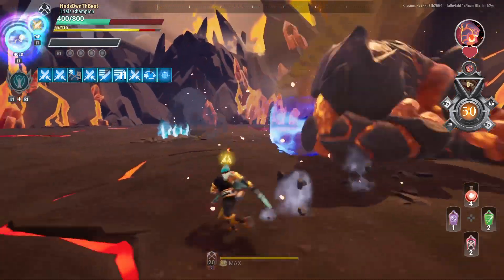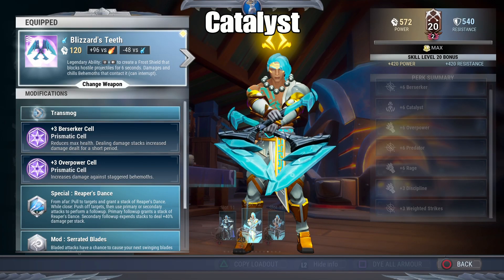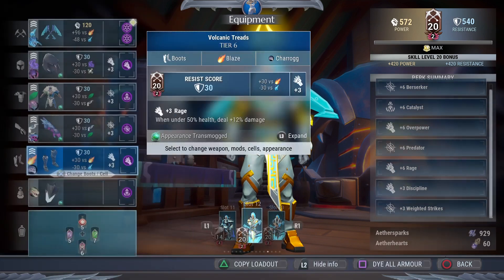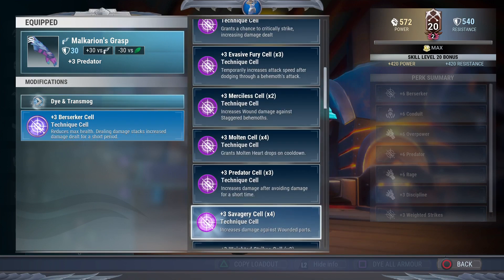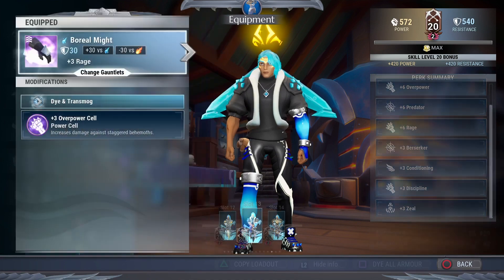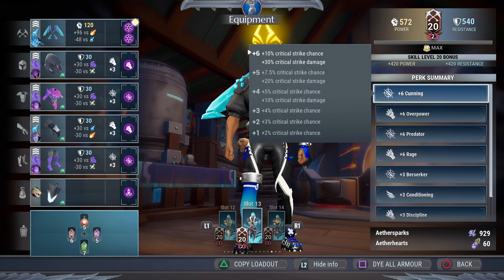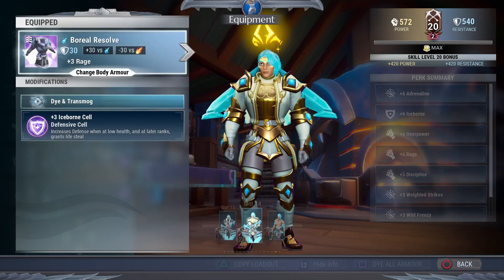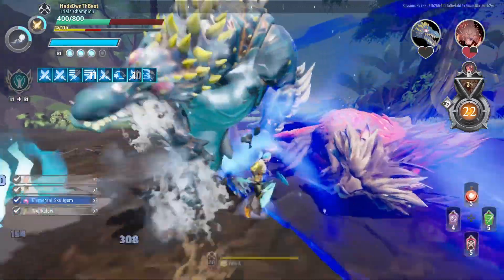Dauntless- 3 Urska Chain Blade Builds!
Today in Dauntless we are rocking Urska Chain blades! In this video I go over three different builds. A Catalyst, Crit Boreus bond and a Iceborne build! I go over different  variations you can do on the builds to adjust them your play style.